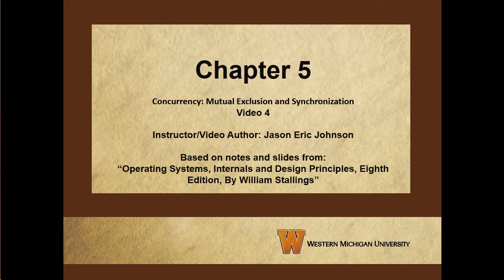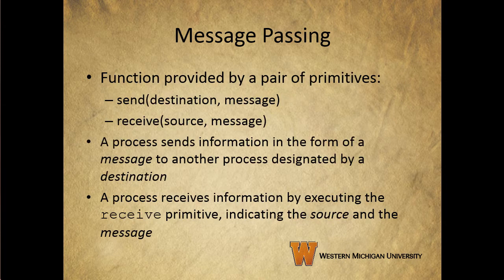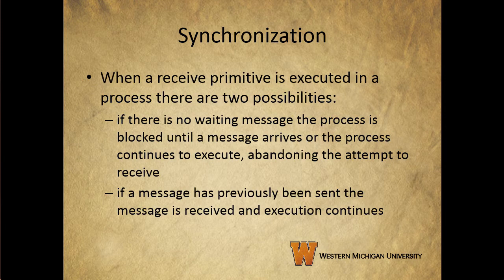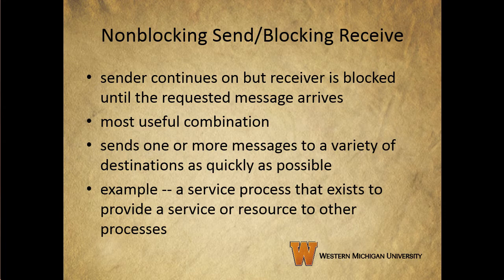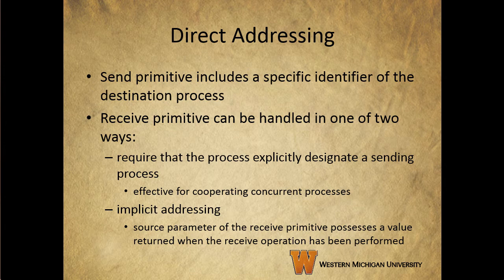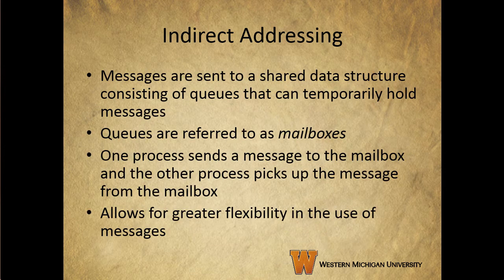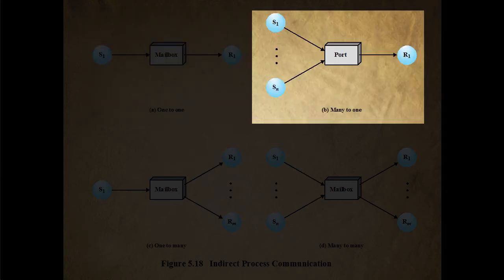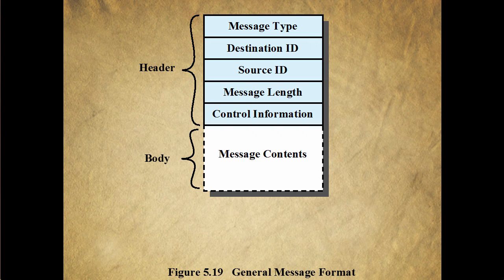Operating Systems-Chapter 5, Section 5